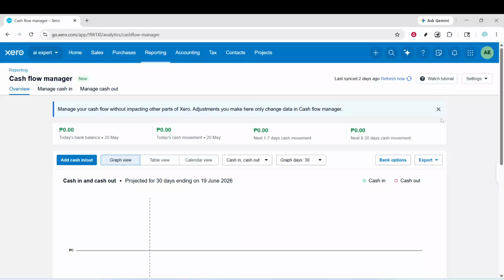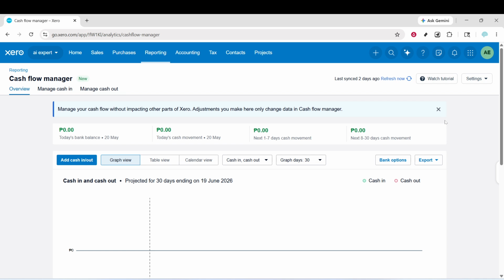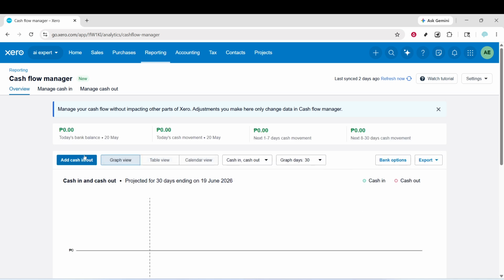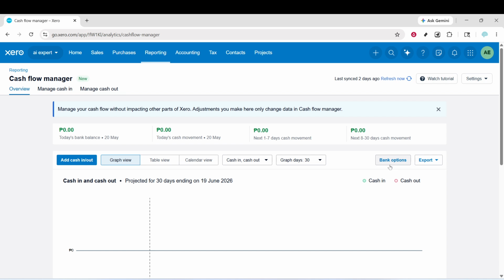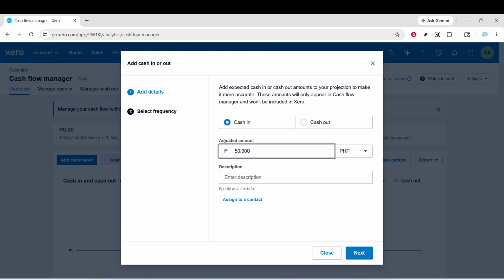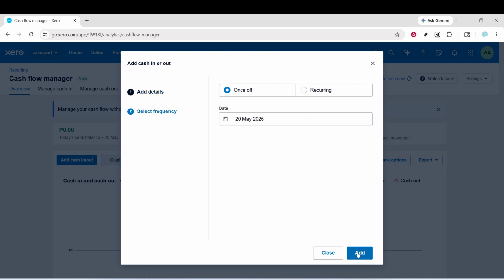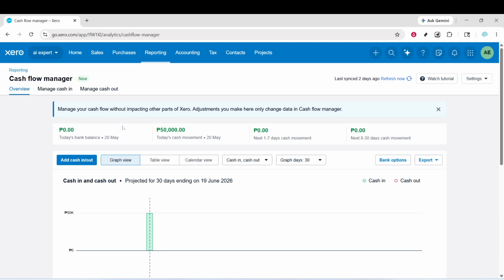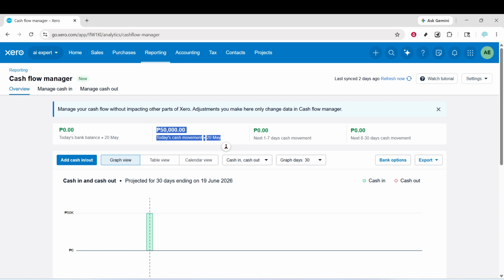How to Add Cash In Forecasts in Xero Cash Flow Manager (Tested)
In this video, we discuss how to add cash in forecasts in Xero Cash Flow Manager. You'll learn how to add a projected cash inflow, review the updated cash flow forecast, and understand the impact on your timeline and graph. This tutorial covers adding cash in Xero Cash Flow Manager, including entering the adjusted amount, description, frequency, and date for a one-time inflow.

00:00 Introduction
00:15 Logging into Xero Reporting
00:27 Opening Cash Flow Manager
00:44 Cash Flow Manager Overview
01:05 Clicking Add Cash In/Out
01:16 Setting Cash In and Amount
01:39 Entering Description and Date
02:02 Choosing a Conservative Date
02:16 Reviewing the Updated Forecast
02:36 Graph Reflects New Inflow